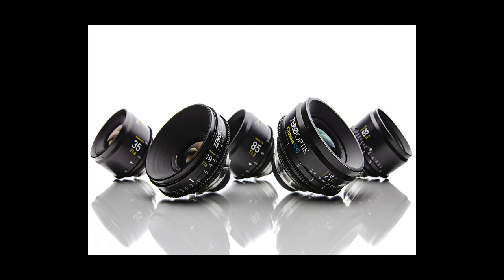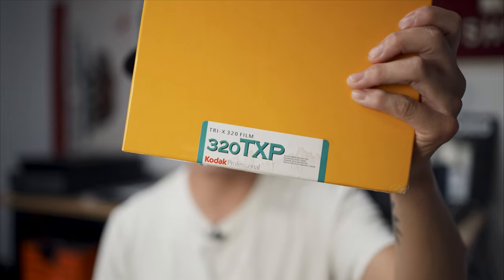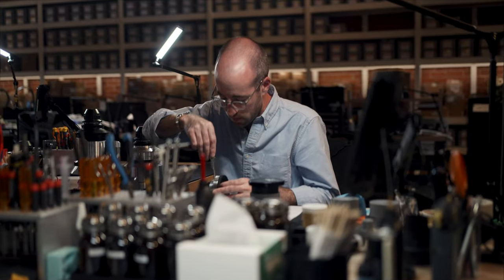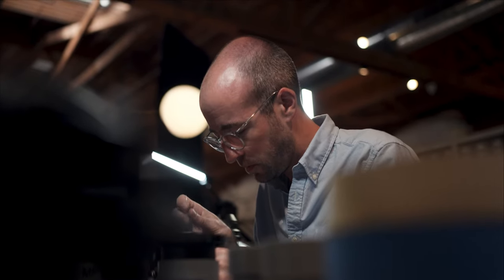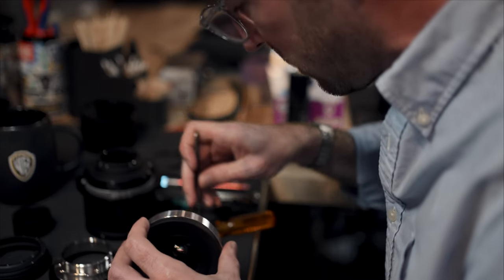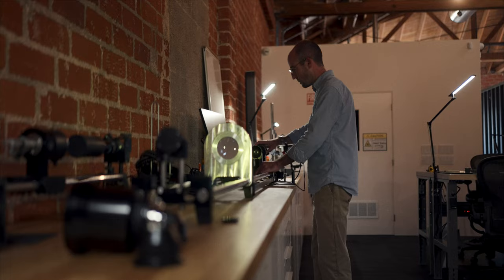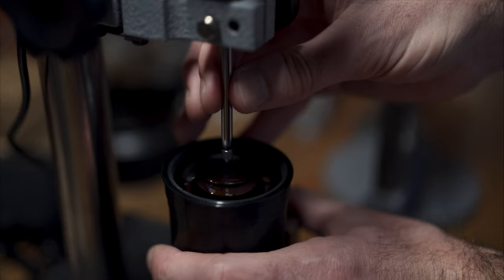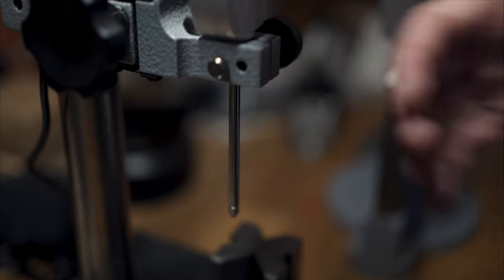A Film Portrait of Alex Nelson, founder of Zero Optik Lenses on 8x10 Film - Episode 001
Today I take a portrait of Alex Nelson at his company Zero Optik, a Los Angeles-based design and engineering firm that specializes in modifying and customizing lenses for cinematography.

Some of your favorite tv shows and movies have probably been shot on Zero Optik lenses. Everything is designed, manufactured, and assembled locally, using aerospace-grade materials and processes.